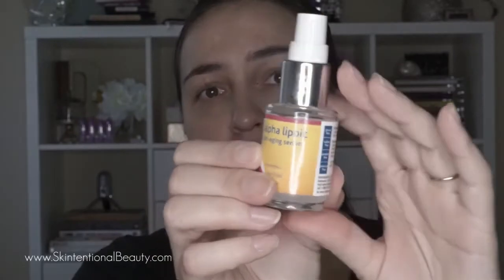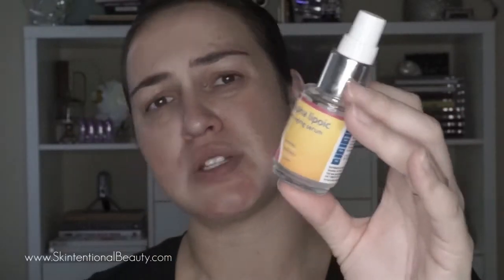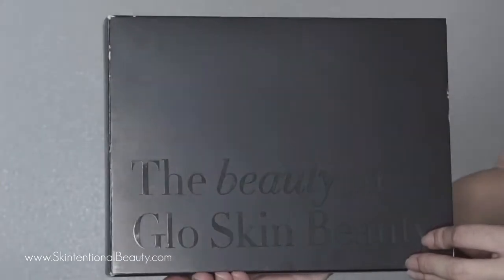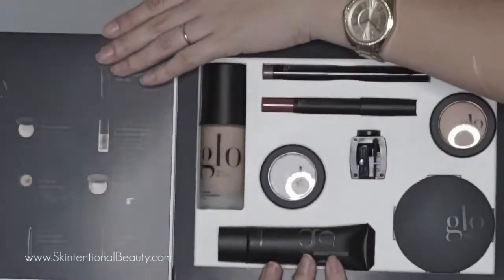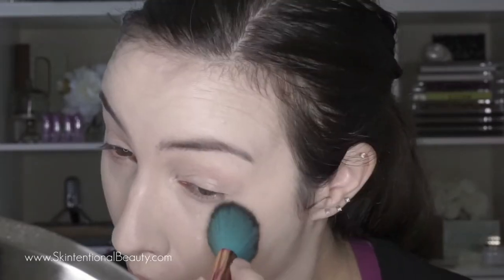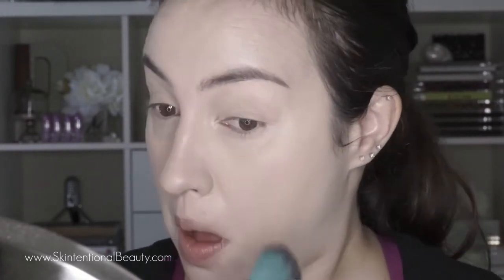Glo Skin Beauty | First Impressions & Testing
WELCOME TO SKINTENTIONALBEAUTY!

Today’s Product Impressions/Testings: Glo Skin Beauty’s beauty Line.

Full product list with details & swatches can be found on my blog linked below.

PRODUCTS
FEATURED PRODUCTS
Tinted Primer (Light)
Luminous Liquid foundation (Naturelle)
Oil Free Camouflage (Natural)
Luminous Setting Powder
Pressed Base (Golden Medium)
Cream Stay Shadow Stick (Toast)
Suede Matte Crayon (Demure)

Glo Skin Beauty Calming Flower Mist
Vitamin Shoppe Alpha Lipoic Acid serum
Image Prevention+ SPF Moisturizer
Glo Skin Beauty Lip Revivial
Makeup Geek Shadows (Vanilla Bean, Frappe, Aphrodite)
LH Cosmetics Infinity palette (bronzer and brows)
Benefit 24hr Brow gel
Ulta Beauty Amped mascara
Jouer Rose Quartz Highlight

Welcome to SkintentionalBeauty! My name is Daisy and I am a working esthetician and makeup artist at Urbana Advanced Aesthetics in Frederick, Maryland. Here you will find all things beauty from the inside out! I enjoy creating tutorials, testing and reviewing products, and creating client tutorials. I am not your average "glam youtuber". You will usually find me stuttering out words and getting my “glam on” in a hoodie and with a relaxed and slightly silly attitude. ♥

(PR) mean that those products were sent to me for consideration of a review.

MUSIC
Pond5.com Summer Pop Party